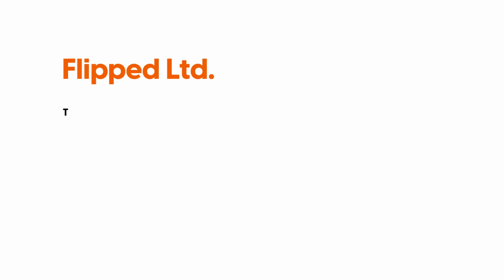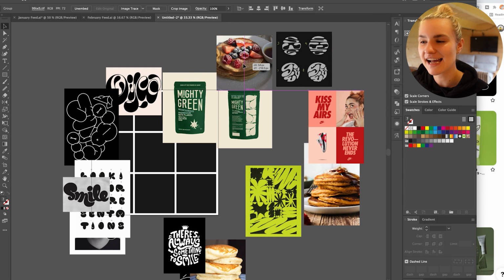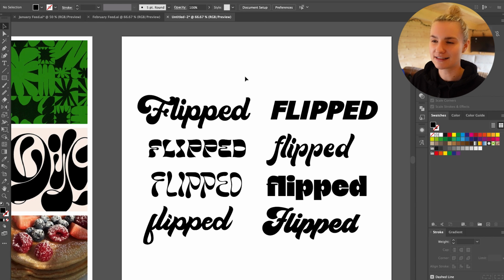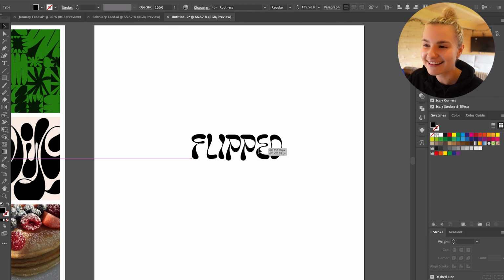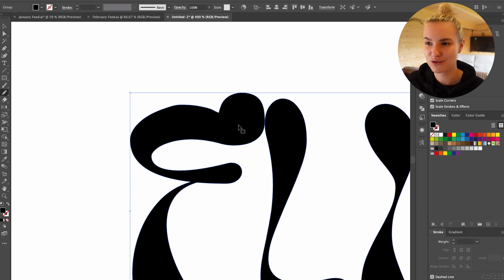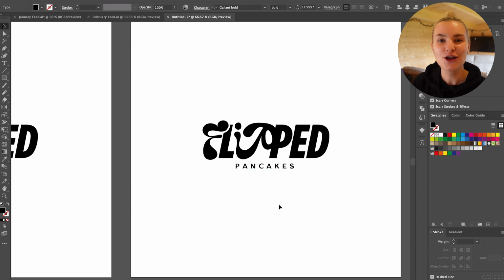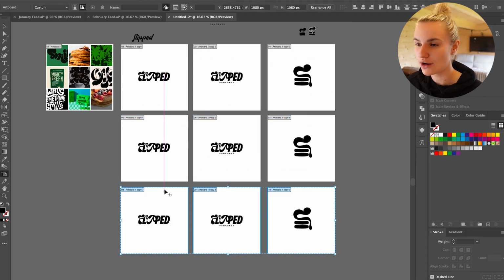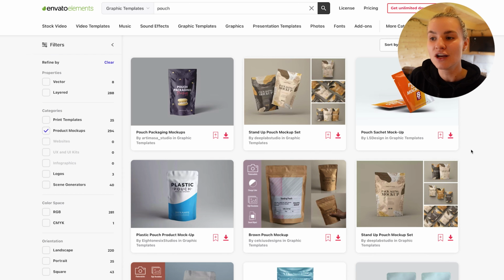Designing a Logo from scratch | Graphic Design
Timestamps:
00:00 Intro
00:18 Stages of the Process
00:43 About the Client
1:06 Brand Strategy
1:53 Design Inspiration
3:27 Mood Boarding
6:21 Choosing Typography
10:18 Designing the Logo Suite
17:20 Colour Palette
20:28 Packaging Mockup
21:05 Brand Video
21:31 Outro